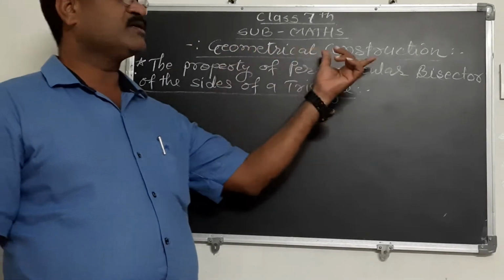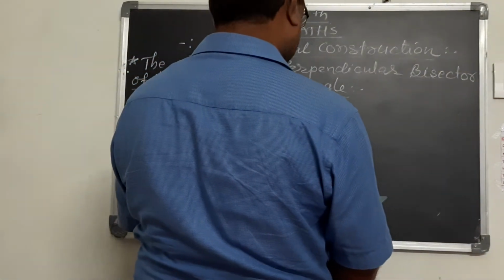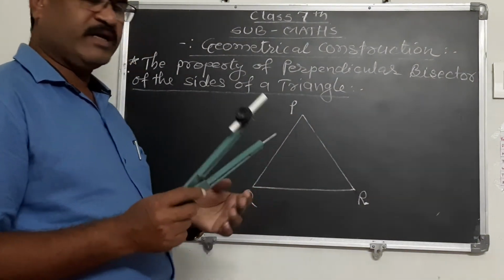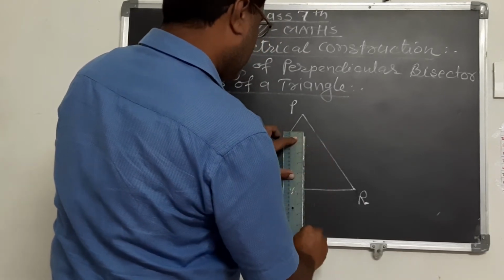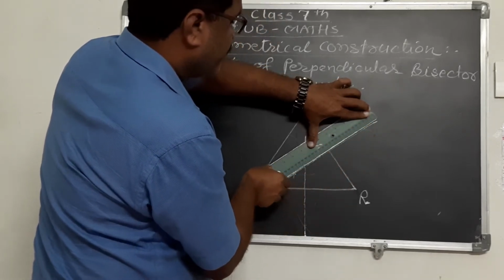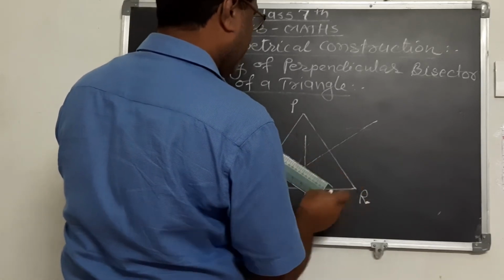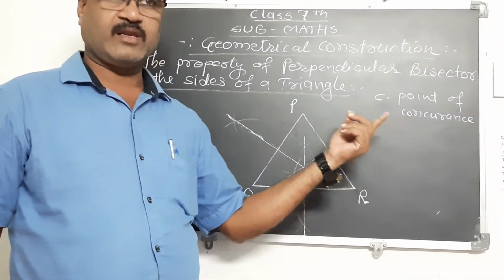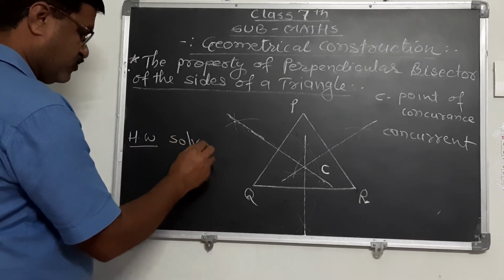Sunil Tambade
Class 7th Sub : Maths Geometrical construction. Property of perpendicular bisector of the side of triangle.